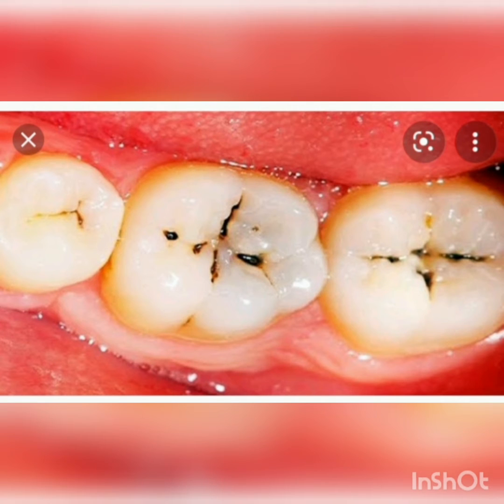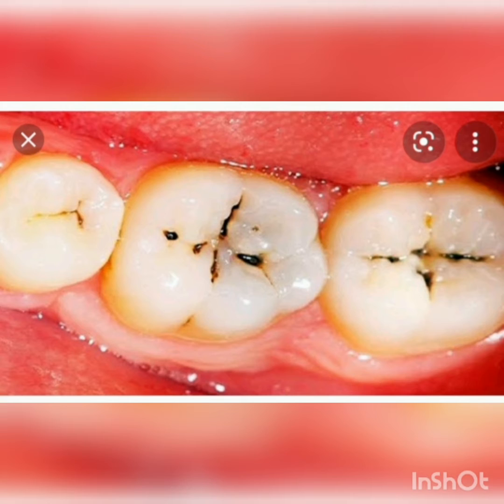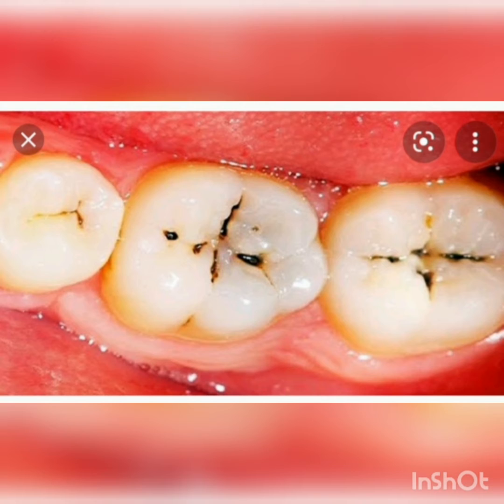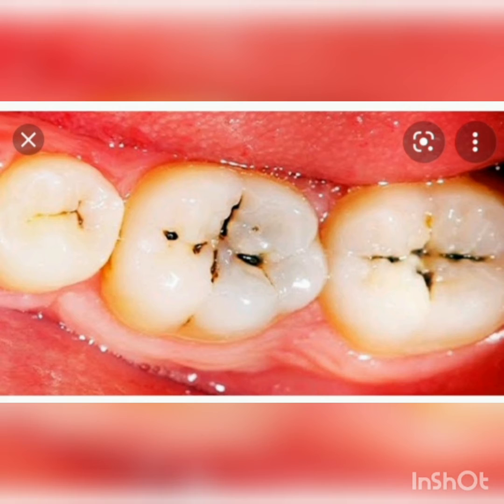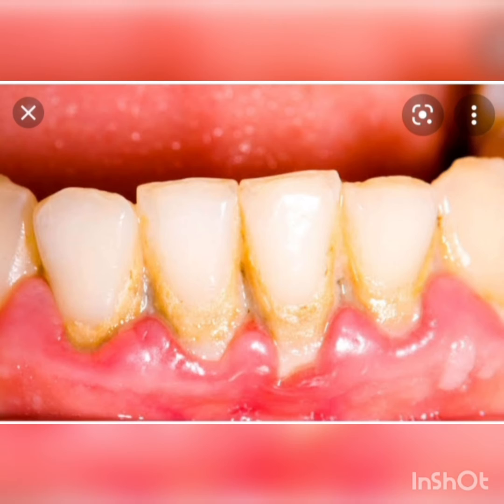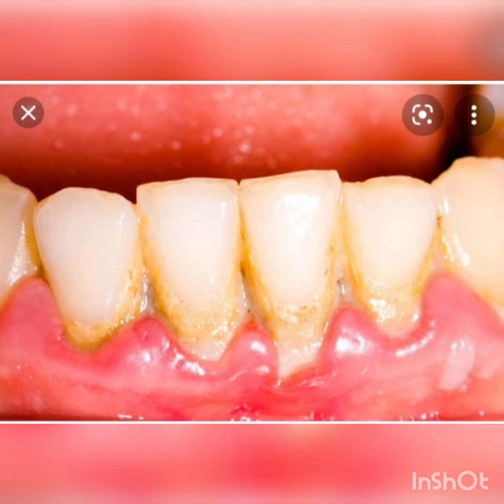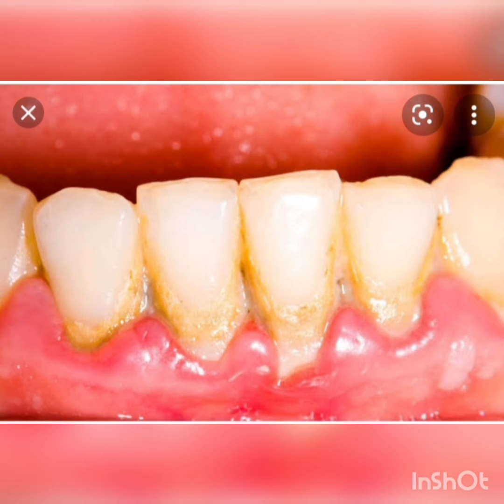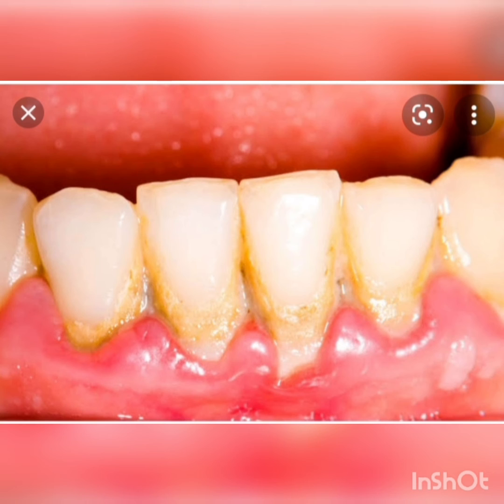class 4 science chapter 3 healthy teeth